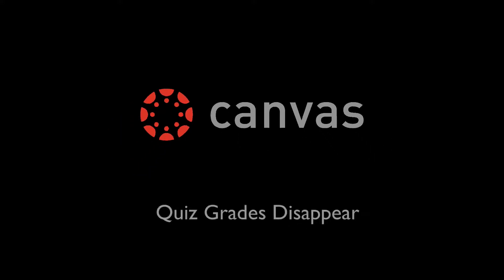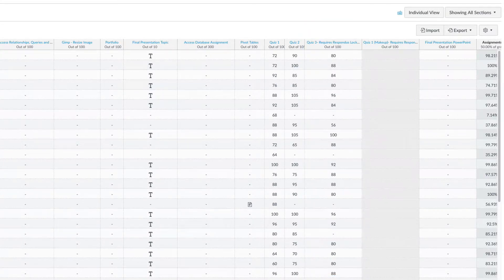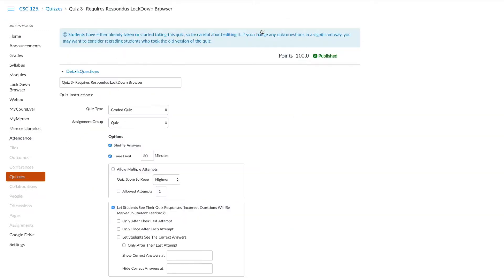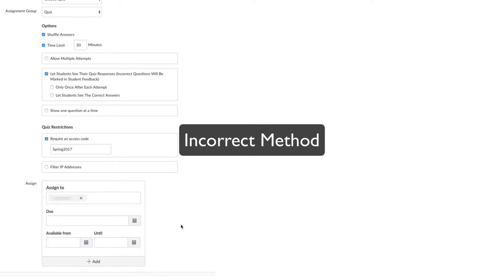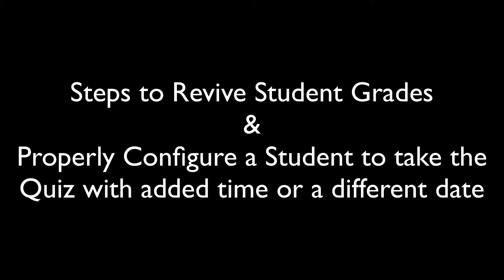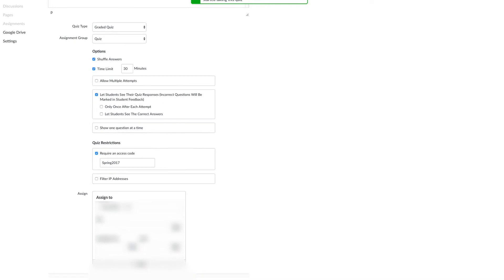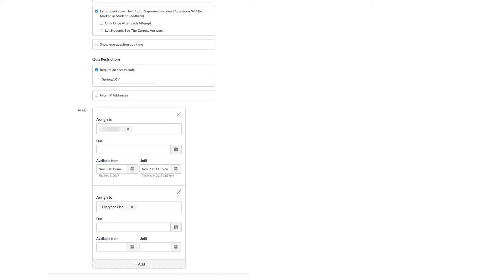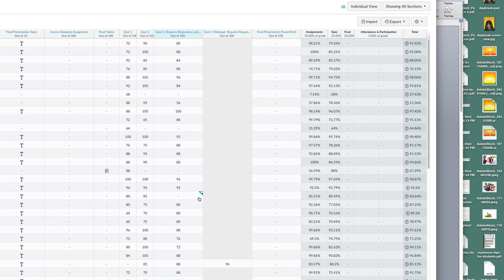Canvas - Grades Disappear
Encountering challenges in managing your gradebook within Canvas is not uncommon, especially when dealing with diverse due dates and varying access requirements for assignments or quizzes. It's imperative to adopt a strategic approach to mitigate these issues effectively. Instead of removing students altogether, it's advisable to maintain their enrollment status while adjusting the date configurations accordingly. The intricacies of this process are elucidated in detail within the comprehensive video tutorial. By adhering to this method, instructors can seamlessly navigate the complexities of accommodating different schedules and access requirements without compromising the integrity of their gradebook management system.